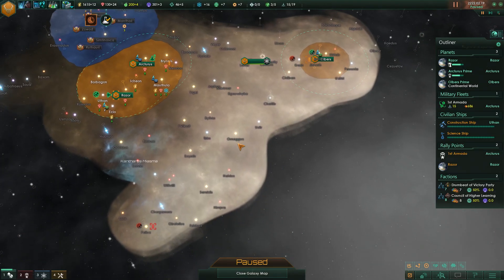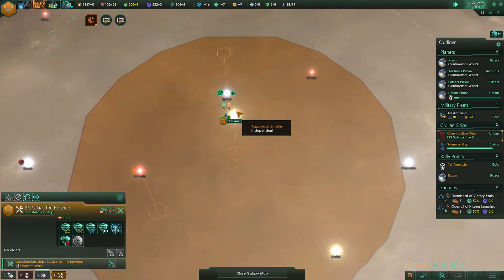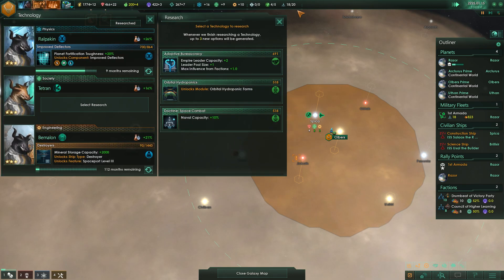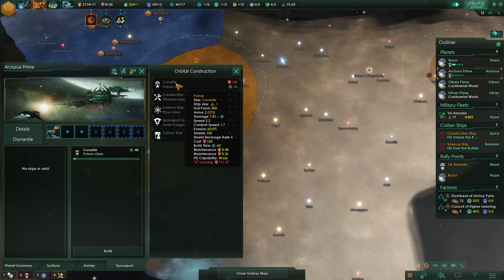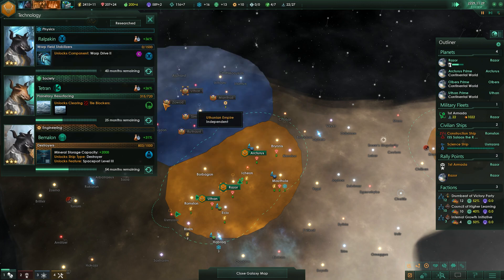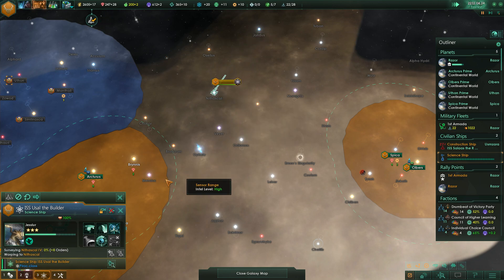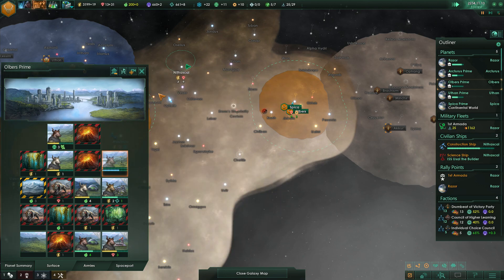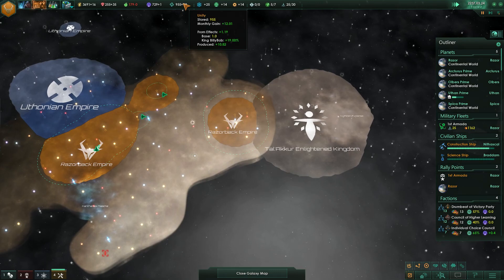Stellaris | Utopia | Razorback Empire | New Neighbors! | Episode 2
Stellaris | Utopia DLC | Razorback Empire | Episode 2

Stellaris is a 4x strategy game based in a random galaxy each time you start a new campaign. The game lets you generate a random race when you start. Paradox Interactive, you rock!